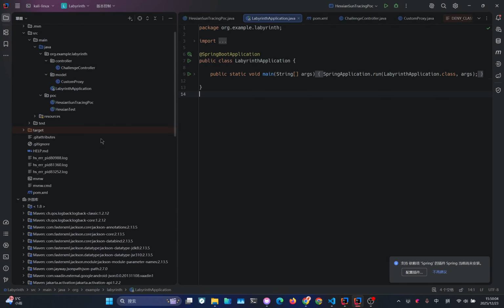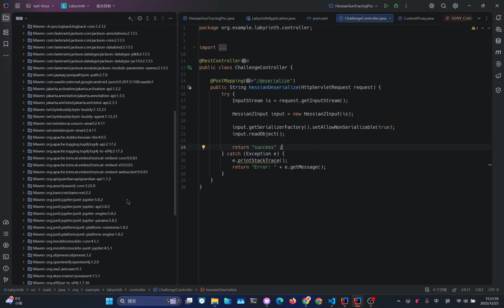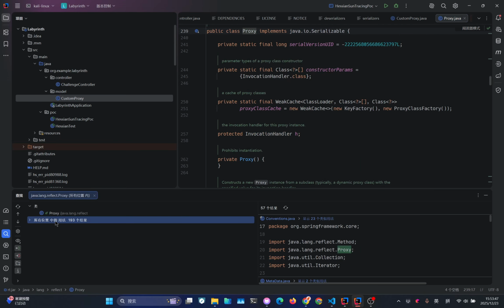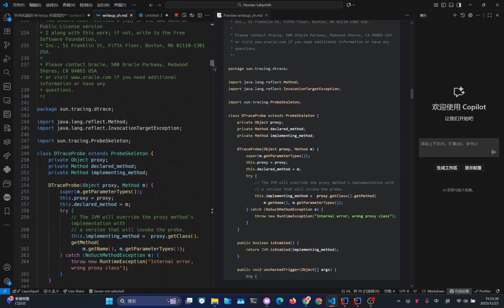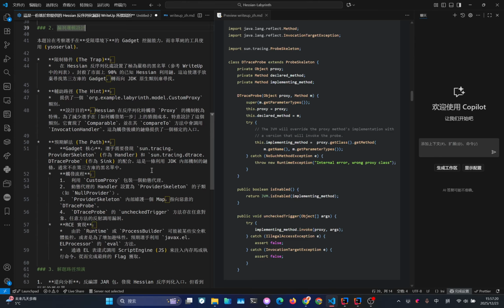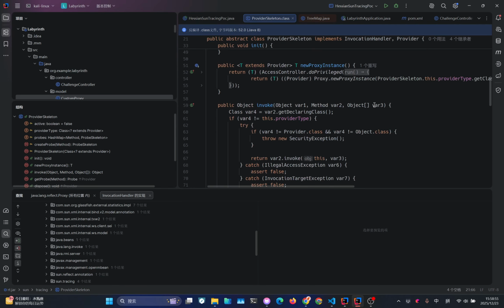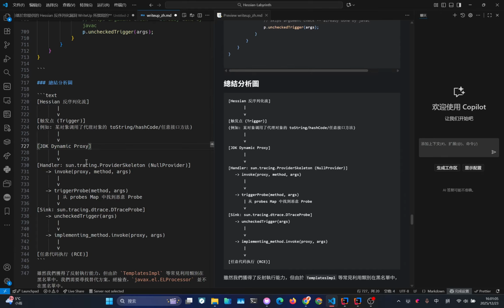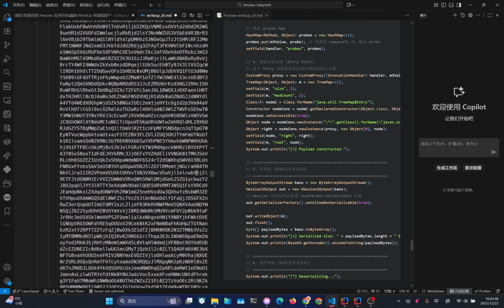Challenge - Labyrinth (web)